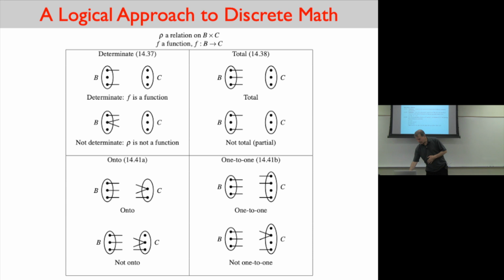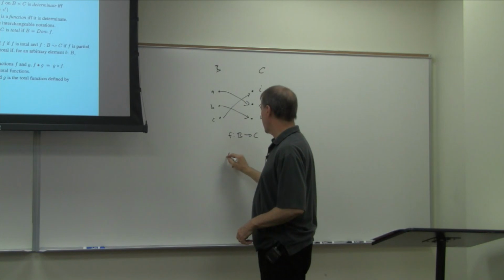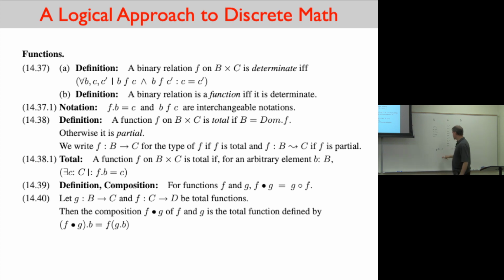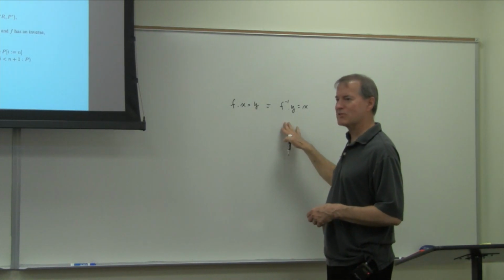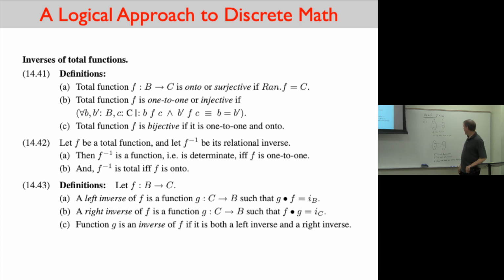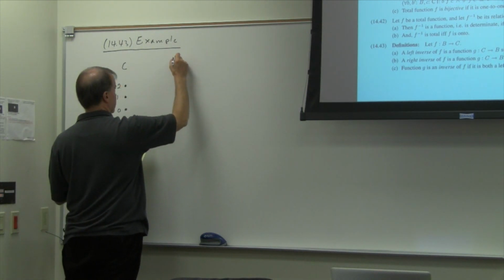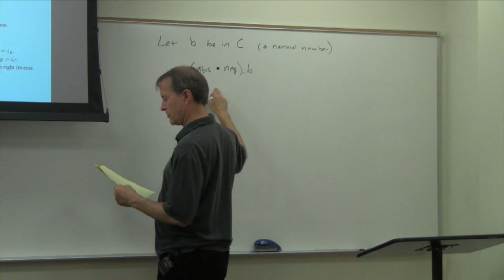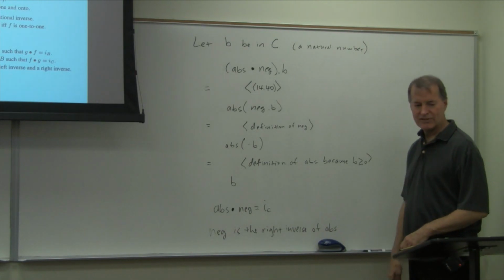Math 221 Lecture 24